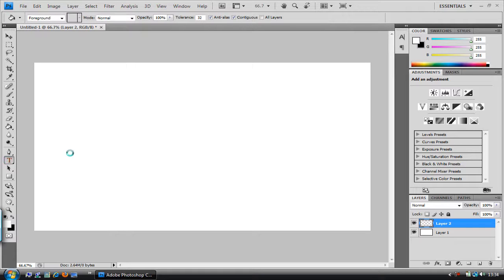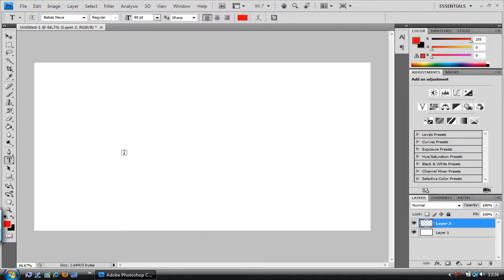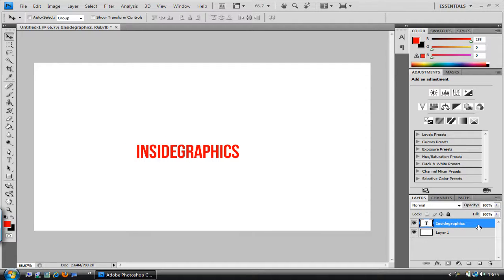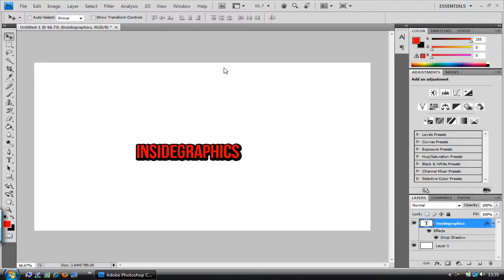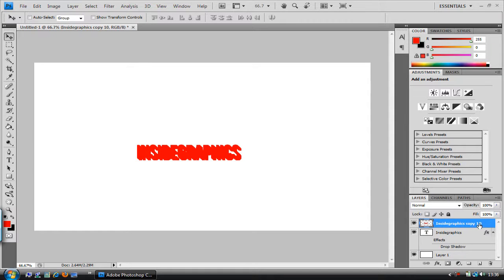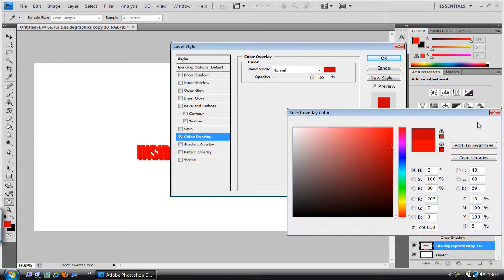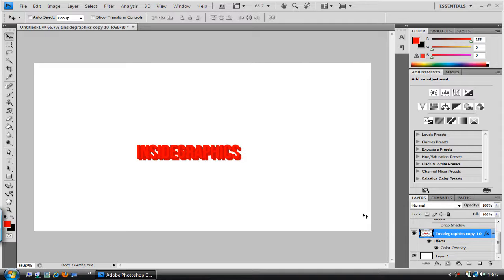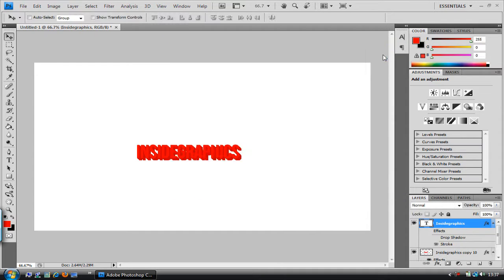Photoshop 3D Text Tutorial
A tutorial on how to make 3D Text In photoshop.